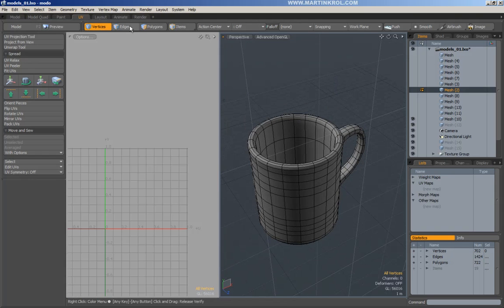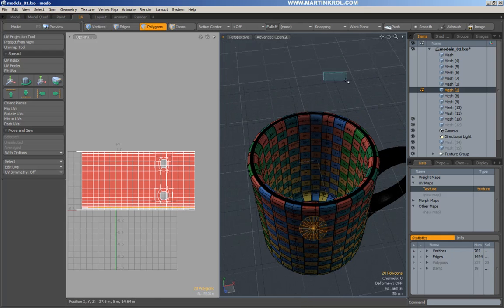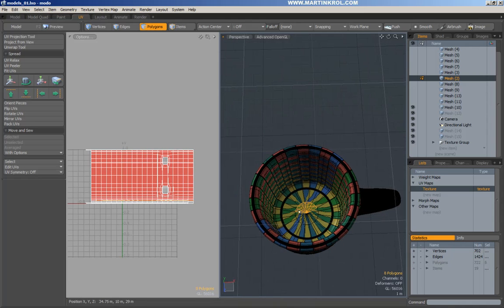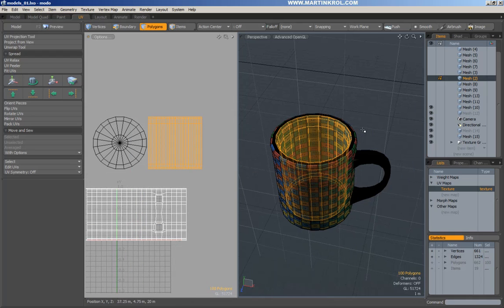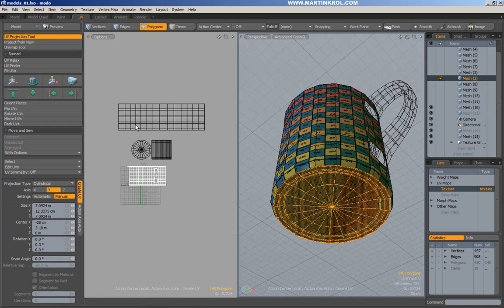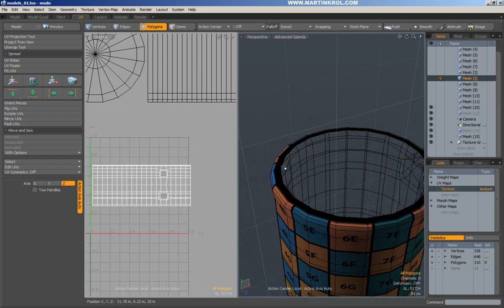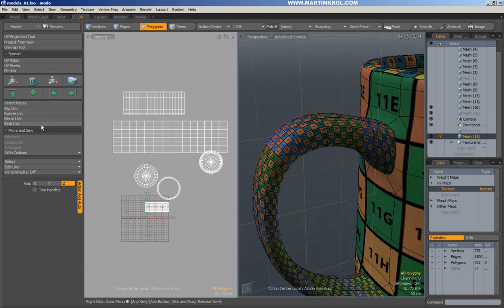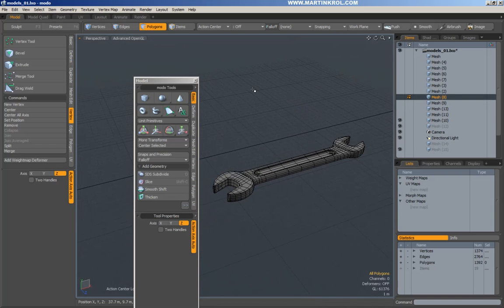Modo UV: Cup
UVing a cup in modo.